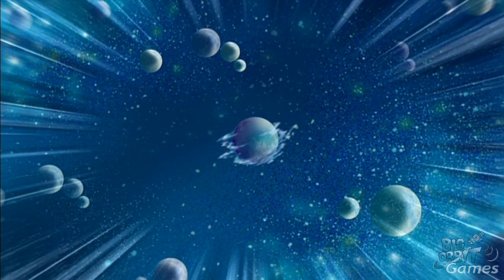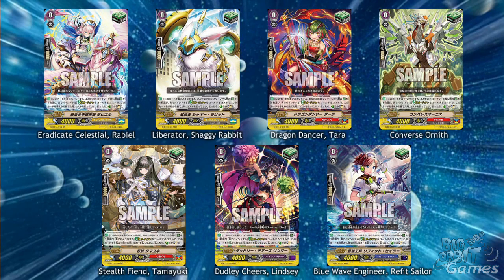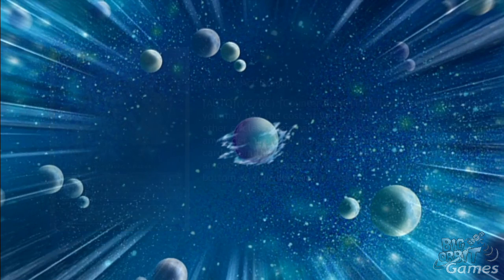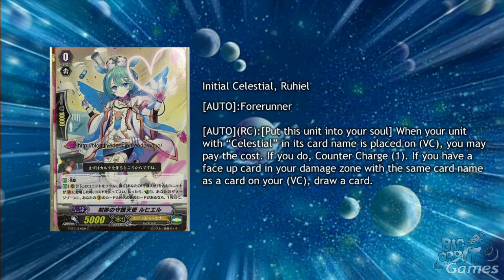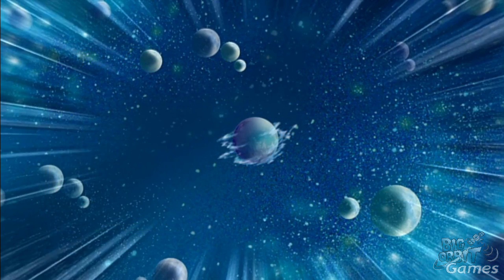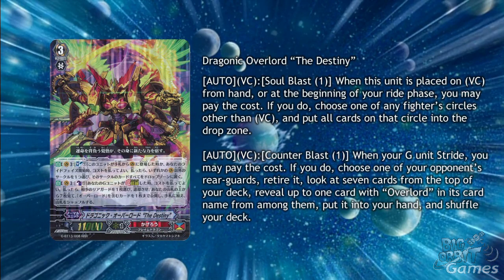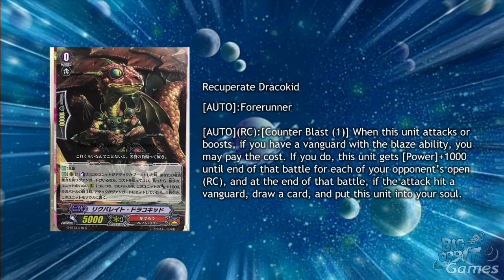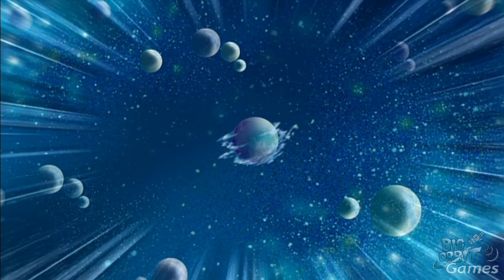Cardfight!! Vanguard Weekly Update - Dragonic Overlord's Return - 17th November 2017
Big Orbit's James discusses the cards that have been announced this week for Cardfight!! Vanguard - Pick up Cardfight Vanguard singles and sealed packs/boxes